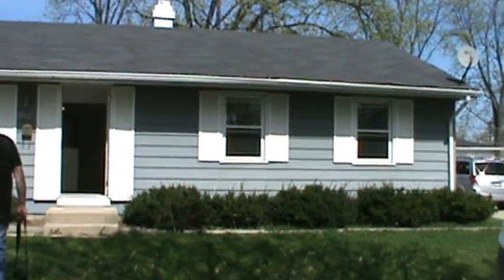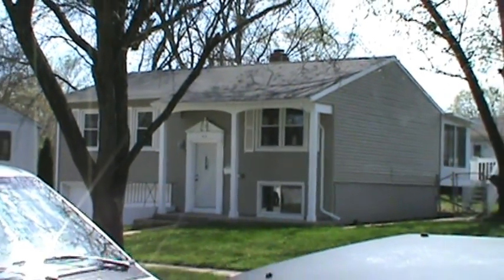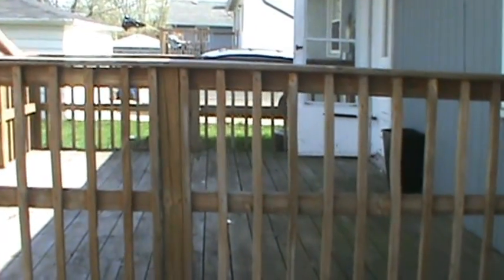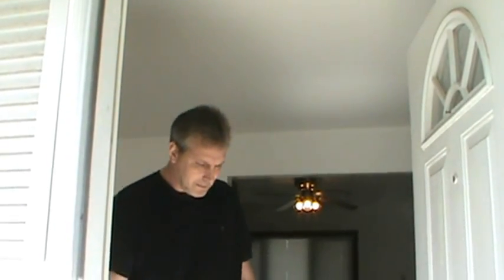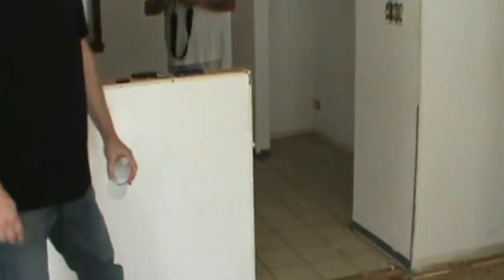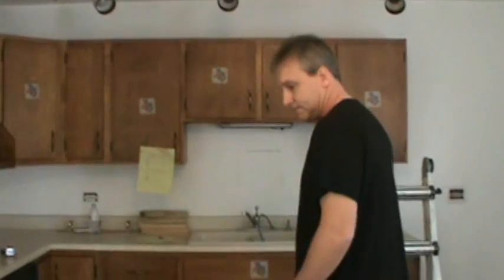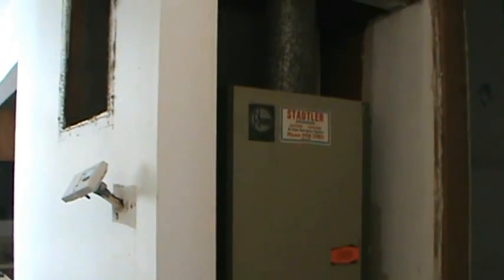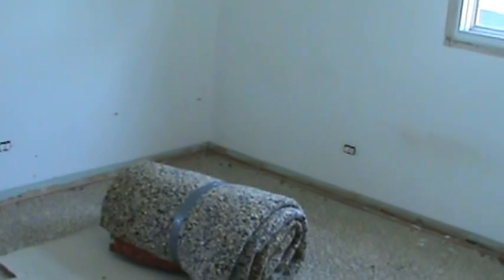Flipping Home Chicago Cash Flow 312 Mark Before Rehab